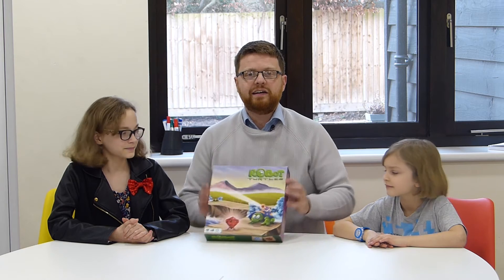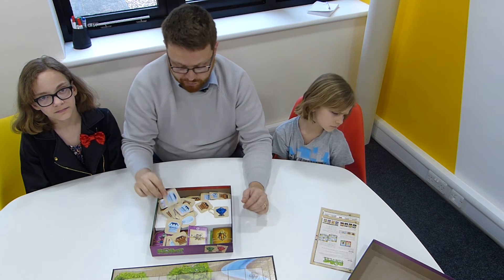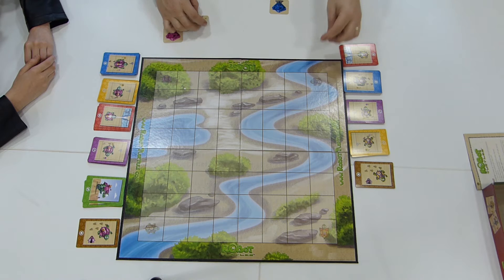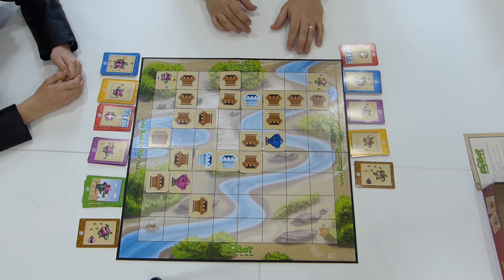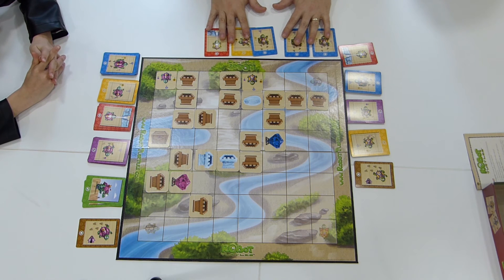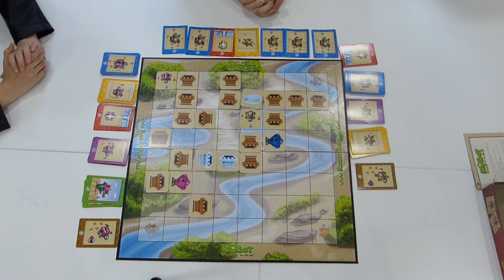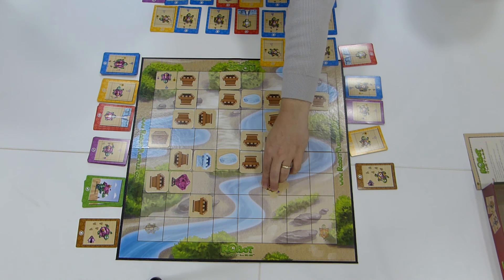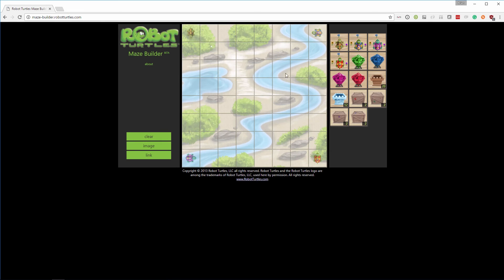Episode 11 - Attack of the Turtles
In this episode we are going to share a brilliant new board game we have discovered for learning the basics of programming called Robot Turtles.

if you want to buy Robot turtles for your family and start having fun learning to program today.